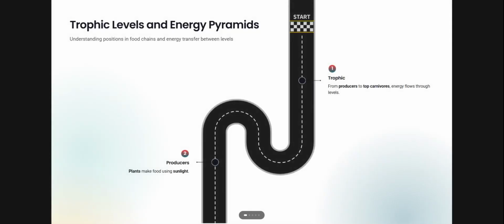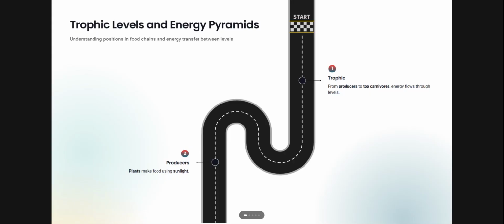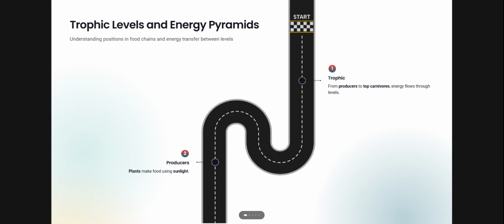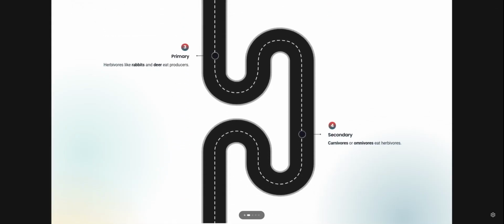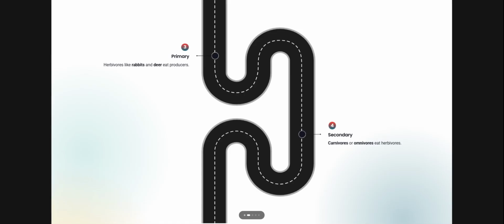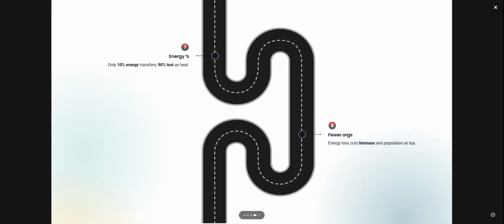Energy Flow 3 - Tropic Levels & Order